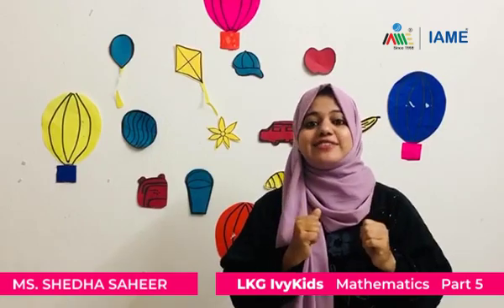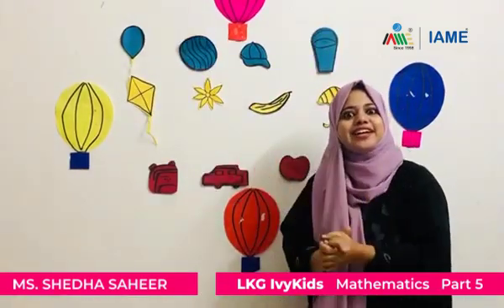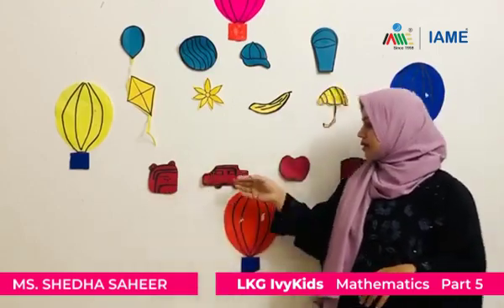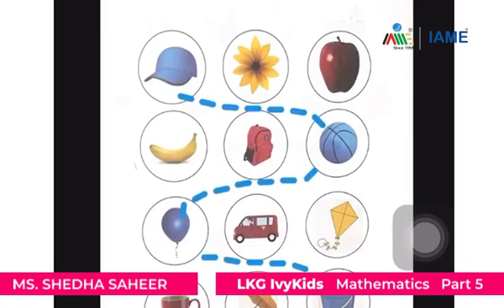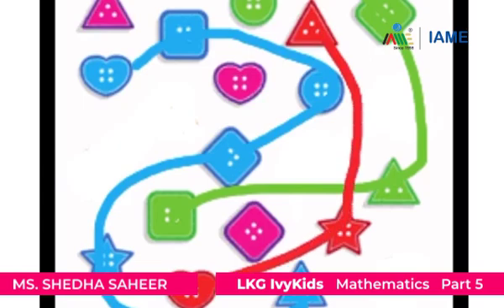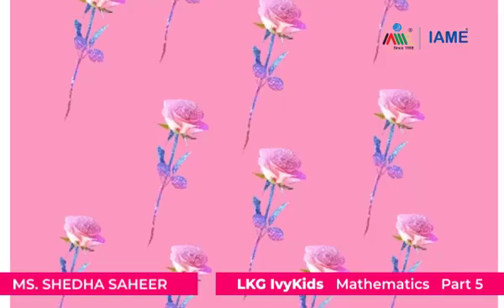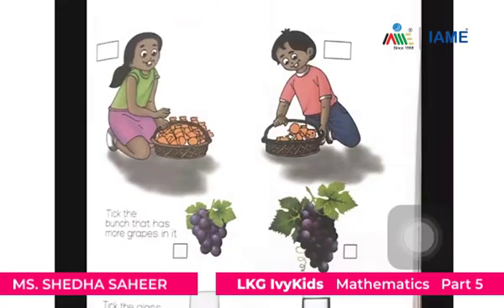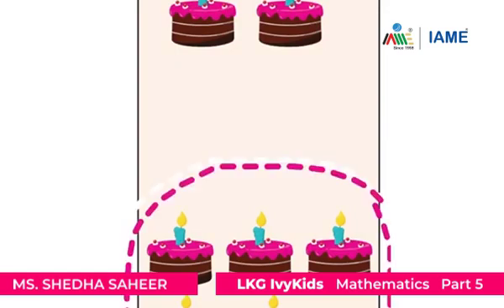LKG Ivy Kids Mathematics Part 5